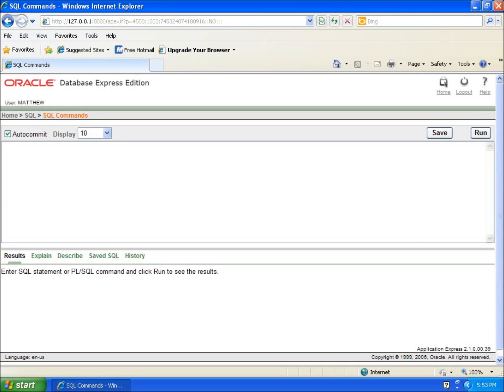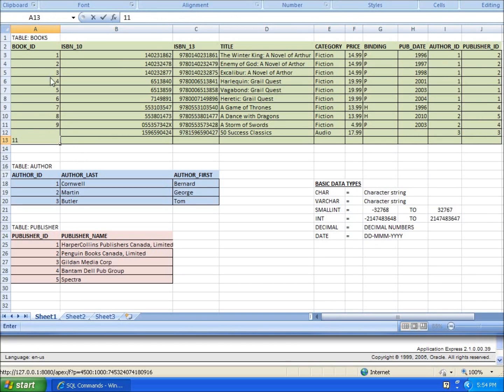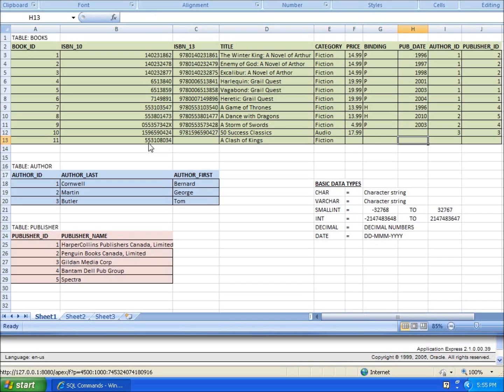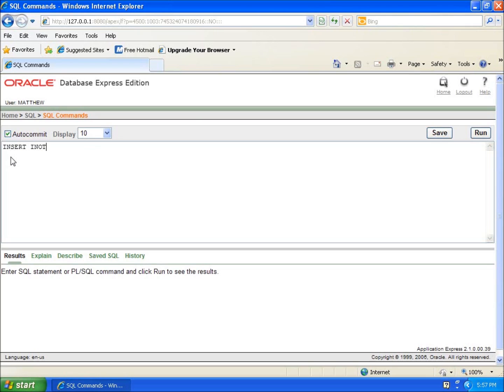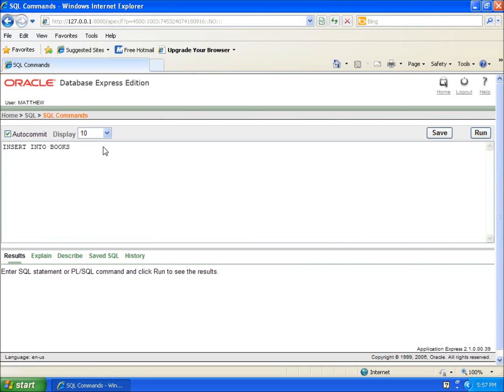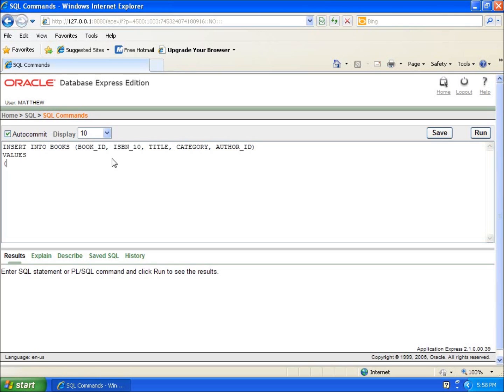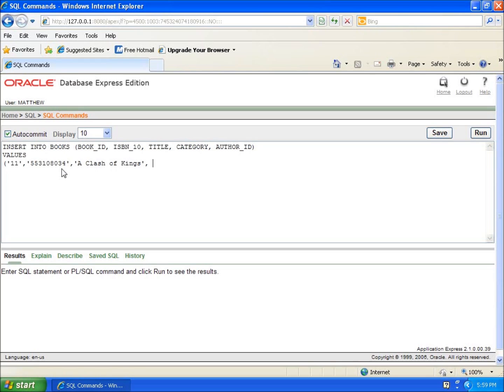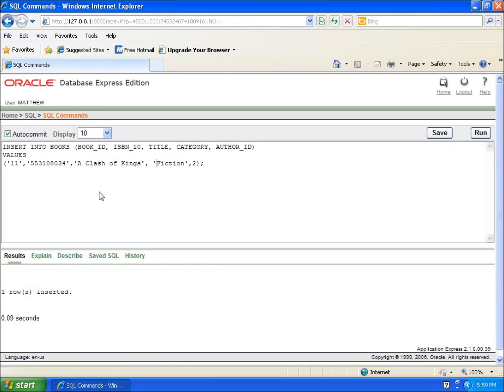SQL with Oracle 10g XE - Using INSERT to Add Partial Data to a Table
In this video I use the INSERT command to add a record that has only partial fields. In order to do this you must declare what fields you want to add with the INSERT command. The command I used to add a book to the Books table is:

INSERT INTO BOOKS (BOOK_ID, ISBN_10, TITLE, CATEGORY, AUTHOR_ID)
VALUES
('11','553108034','A Clash of Kings', 'Fiction',2);

This video is part of a series of videos with the purpose of learning the SQL language.